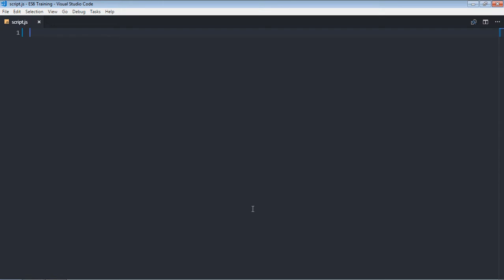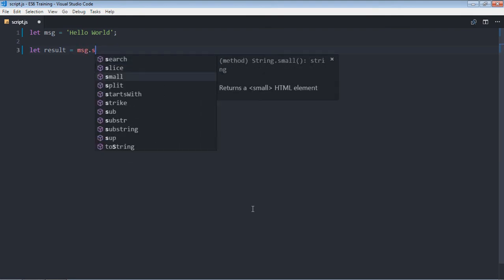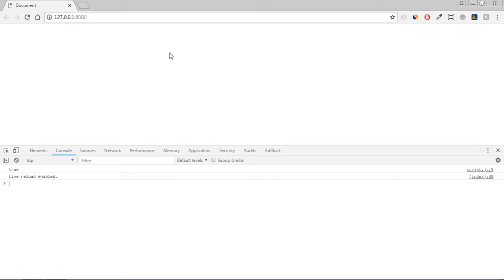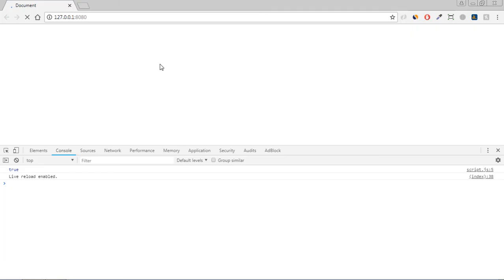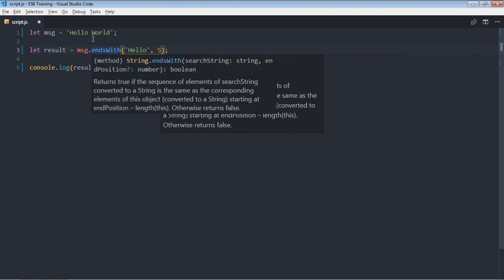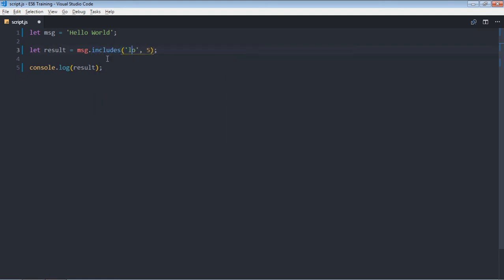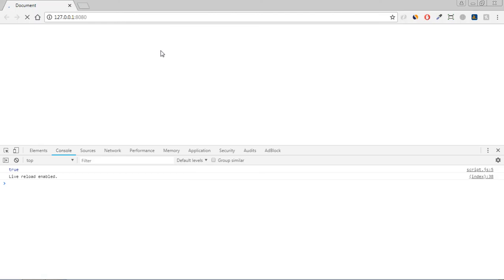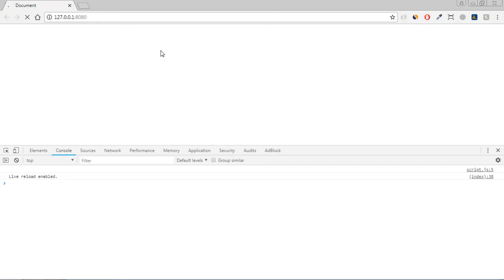How to Use String Methods in Javascript ES6 - 18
In this video, you will learn about a couple of new string methods such as startsWith, endsWith, repeat, and includes.